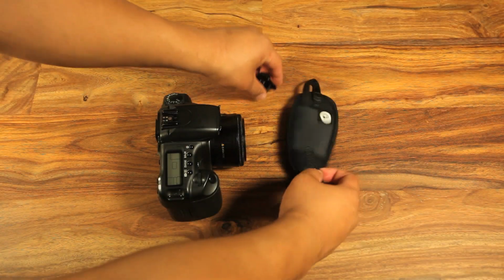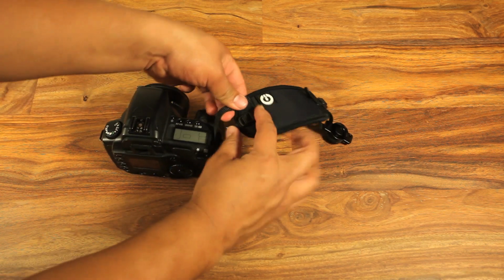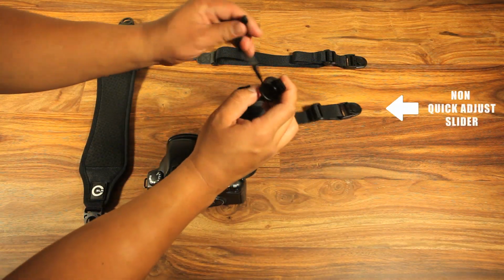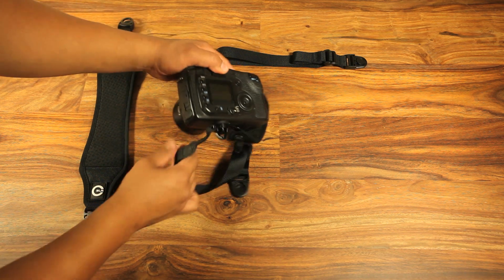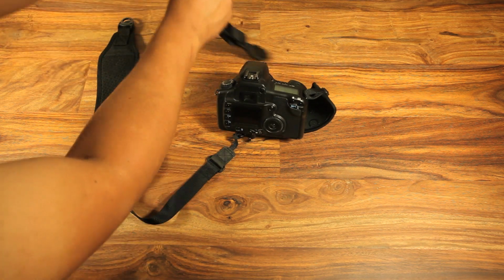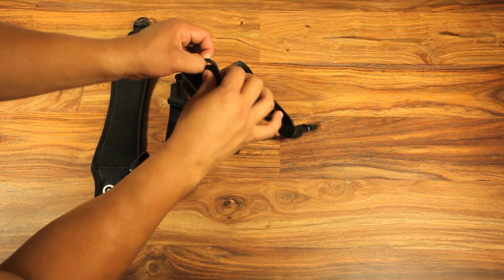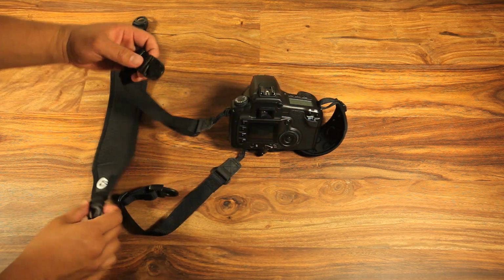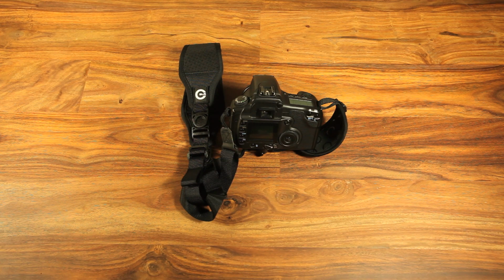How to install your Custom SLR Hand Strap with your Air Strap and C-Loop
Instructions on how to install your Custom SLR Hand Strap with your Air Strap and C-Loop.